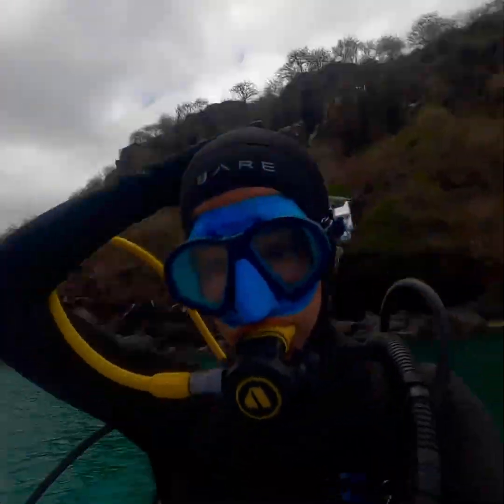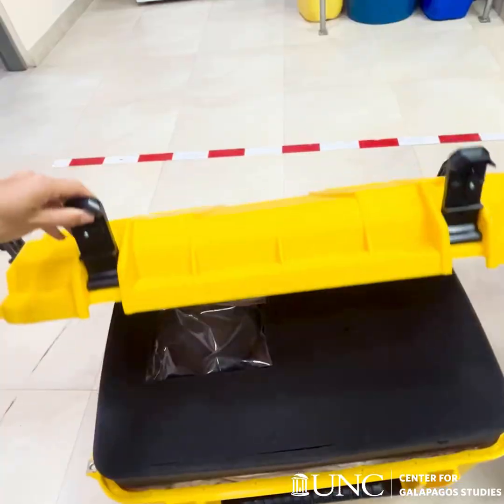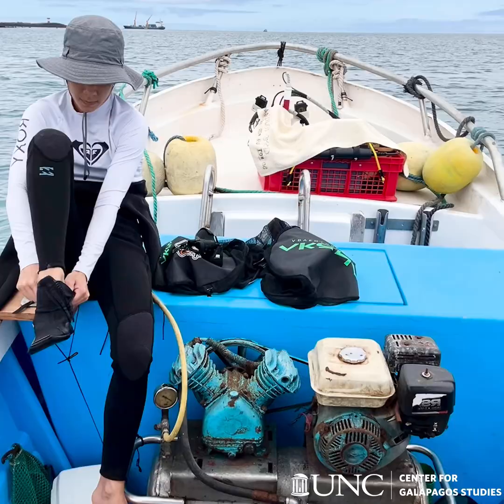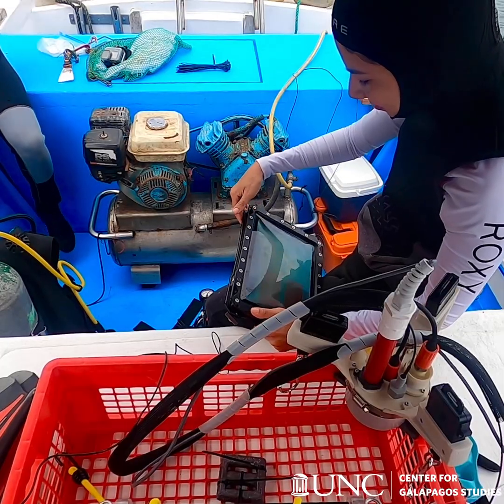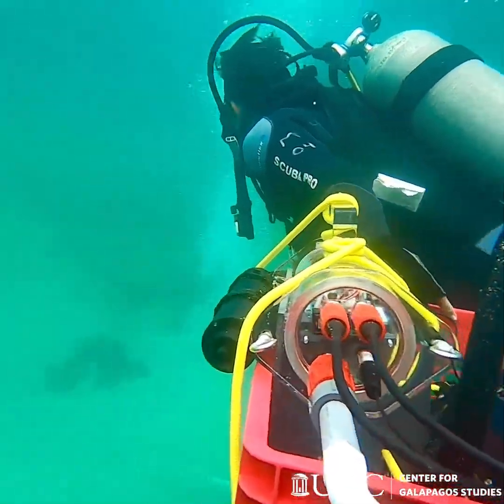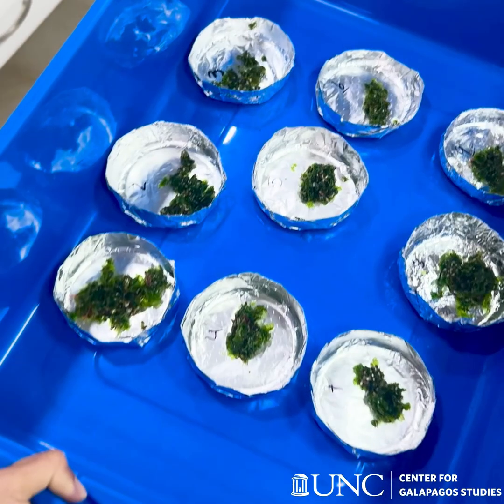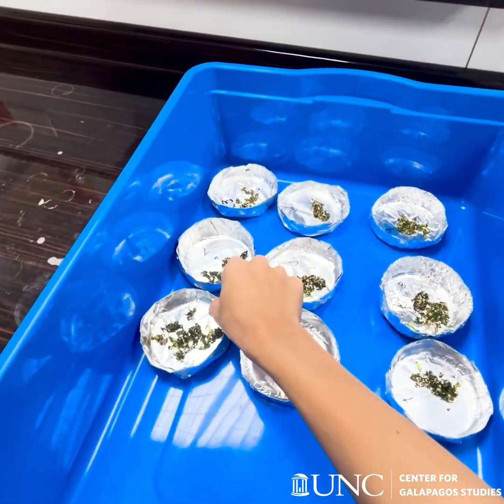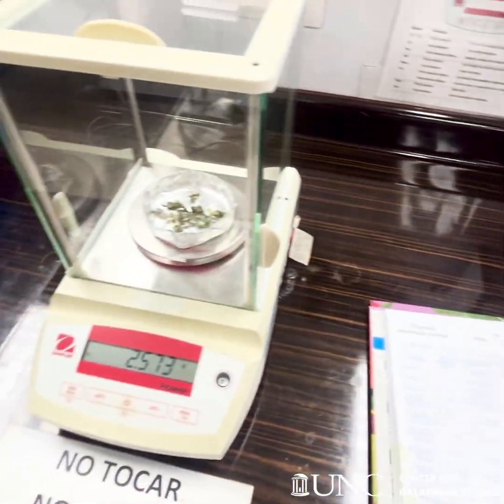Day in the Life of UNC Researcher Isabel Silva Romero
Whisk yourself away to the Galapagos and spend a day in the life of UNC researcher and Kenan Galapagos Fellow Isabel Silva-Romero as she prepares for a marine expedition at the Galapagos Science Center and returns with vital samples to analyze!